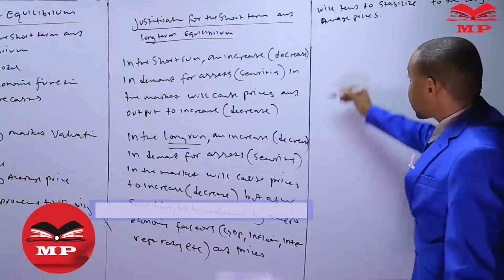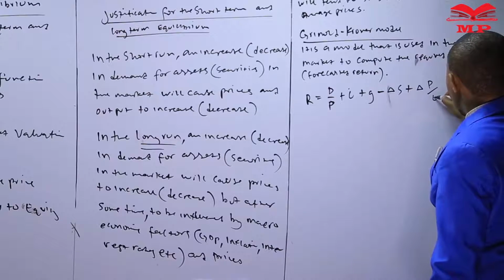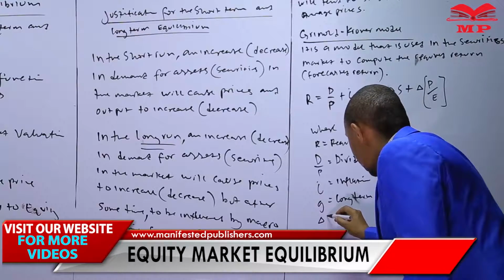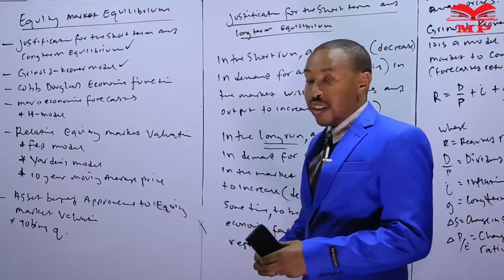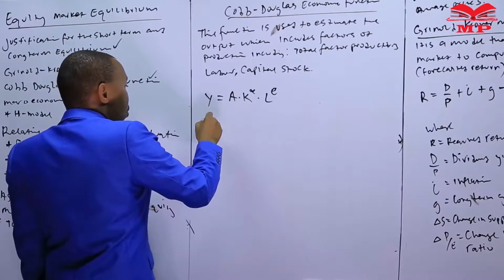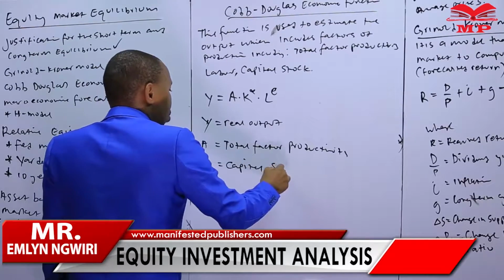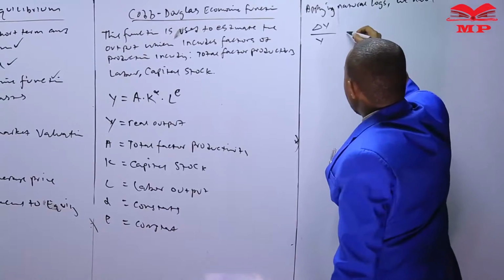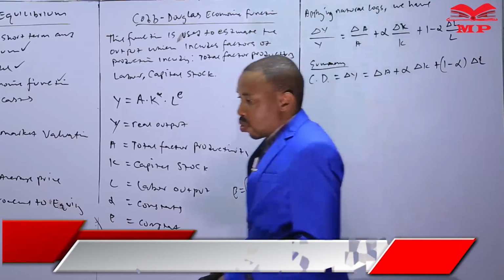CIFA - EQUITY INVESTMENT ANALYSIS - EQUITY MARKET EQUILIBRIUM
Understand equity market equilibrium in this lesson for CIFA Equity Investment Analysis. Learn how market forces determine share prices, analyze investor behavior, and apply equilibrium concepts to make informed investment decisions.

💡 What You’ll Learn:

Definition and principles of equity market equilibrium

Role of supply and demand in determining stock prices

Efficient market hypothesis and its implications

Step-by-step examples of market equilibrium analysis

Exam-focused tips and common pitfalls to avoid

🎓 Best For:

CIFA students preparing for KASNEB exams

Finance professionals and investment analysts

Tutors seeking structured teaching materials

📘 Learn With Manifested Publishers:
Access video lessons, study guides, and practical examples to strengthen knowledge, revise efficiently, and succeed in CIFA exams.